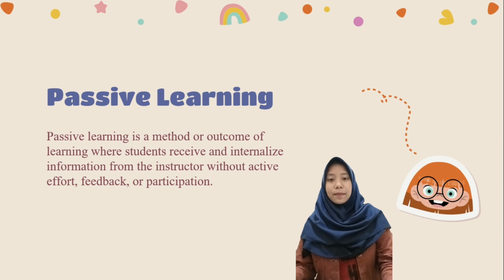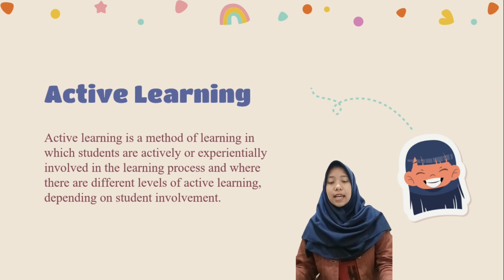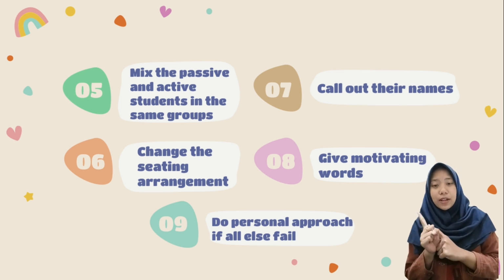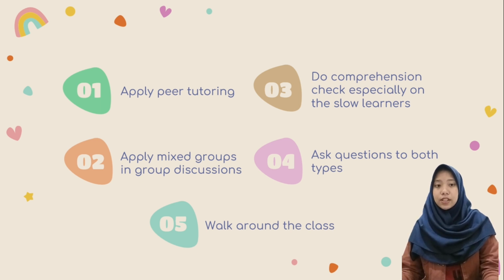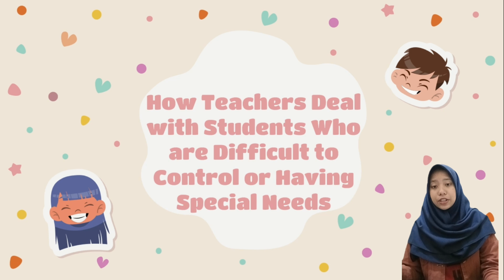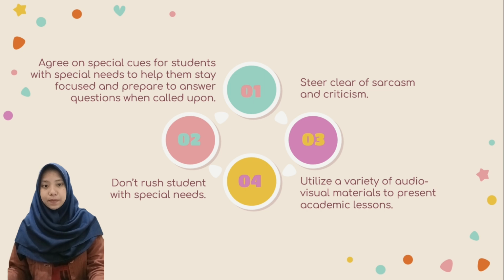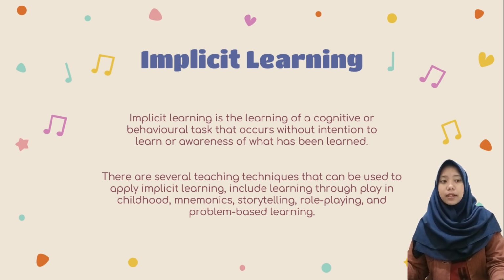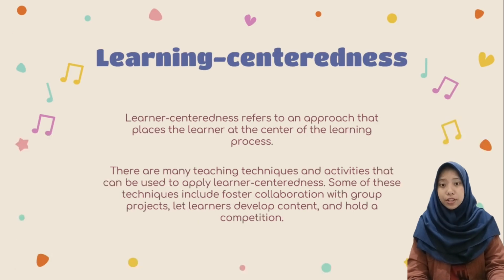TEYL - How to Deal with Different Types of Young Learners and Principles of TEYL | Syifa Azzahra 4E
Hello, I'm Syifa Azzahra from class 4E, with NIM 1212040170. Here, I would like to share what I have learned in the Introduction to TEYL about how to deal with different types of young learners and principles of TEYL.
This video was uploaded to fulfill one of the assignments for the Introduction to TEYL course taught by Ms. Dini Utami Mulyaningsih, M.Pd. Thank you very much for your attention.